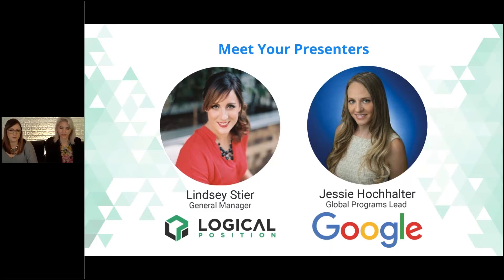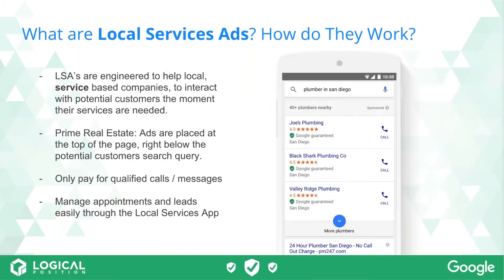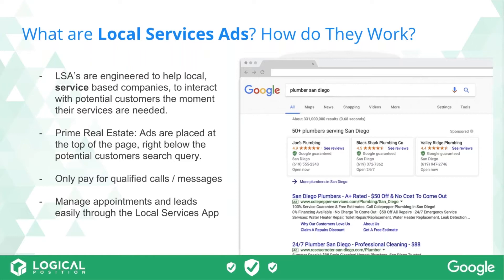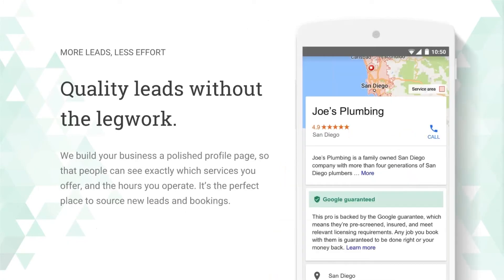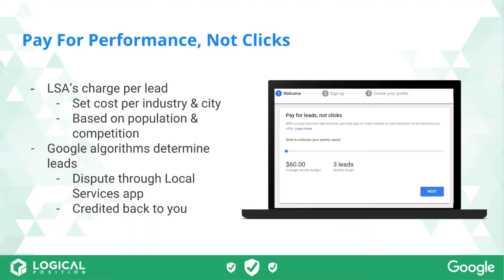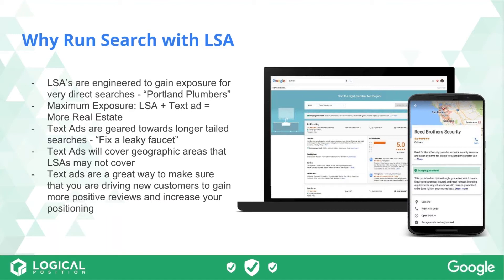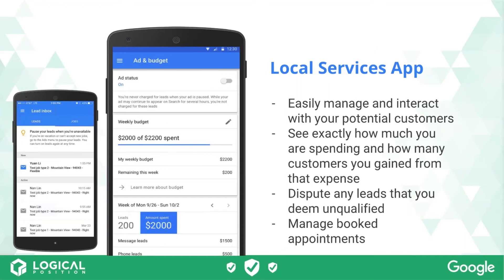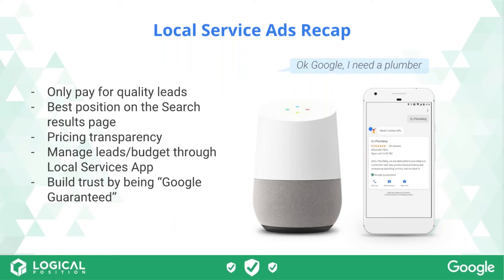Pay Per Lead Marketing: How To Get Google Guaranteed With Local Service Ads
Our friends from Google are here to talk about Google's Local Service Ads. We'll show you the way of pay per lead marketing and how to get Google guaranteed for maximum results.

What You'll Learn:
►Why Local Service Ads are a great tool to maximize budget and increase efficiency.
►How to set up Local Service Ads.
►The quickest way to get the Google Guaranteed badge to show on your ads.